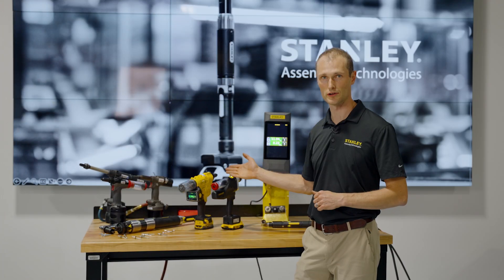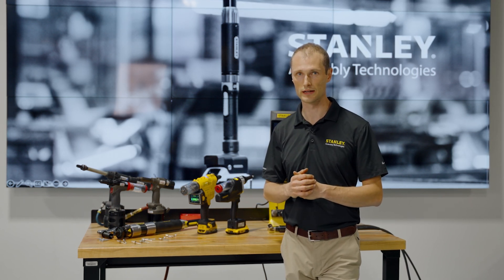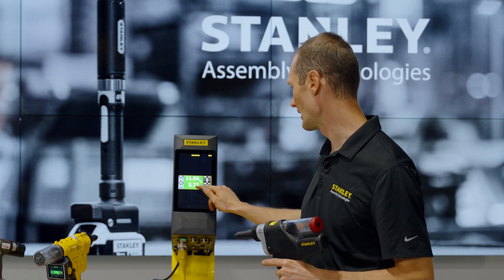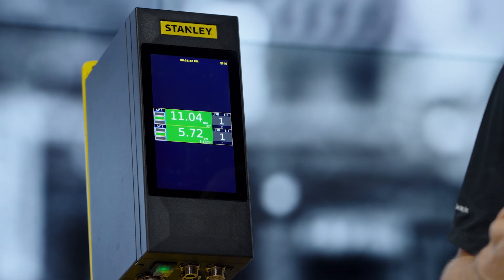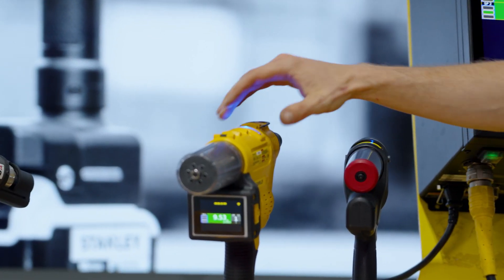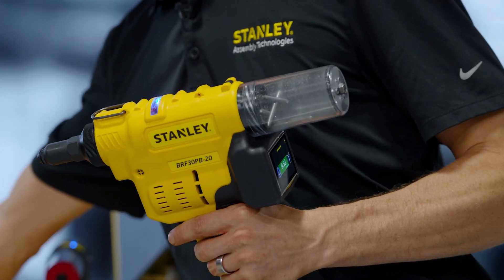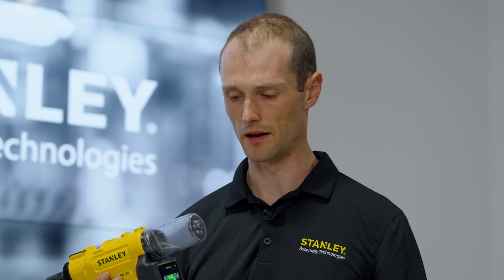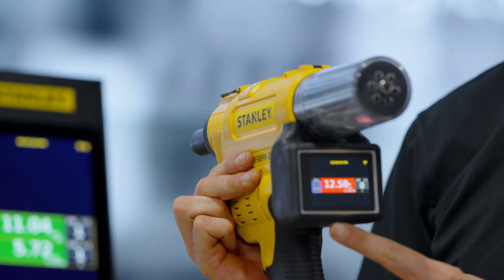Product Spotlight: Smart Riveting Tools | BRF30PB-20 | BR12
STANLEY Assembly Technologies smart riveting tools are unique in the industry in that they measure force and distance and are very effective in identifying that the correct joint was setup.

From aerospace to automotive, smart rivet tools service a wide range of critical fastening applications to ensure proper installation.